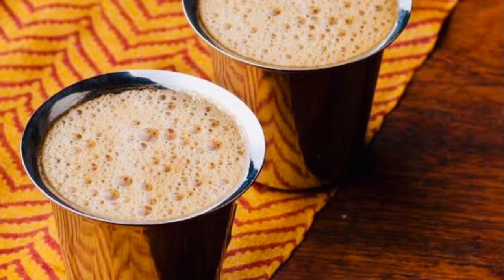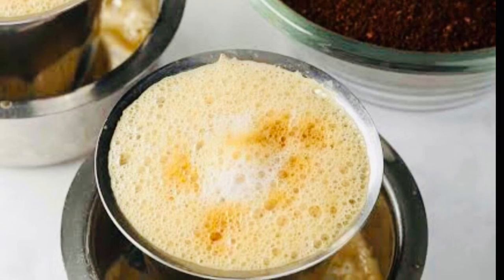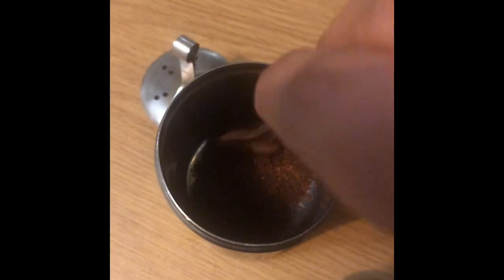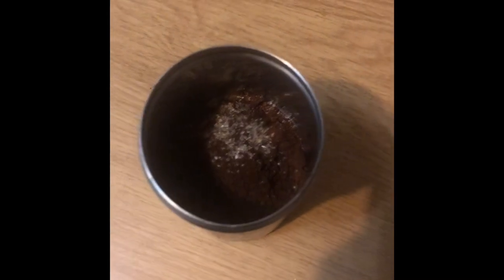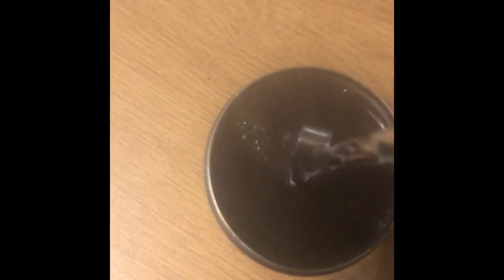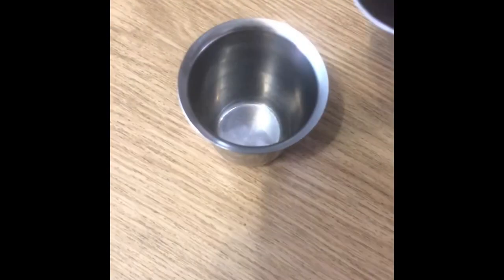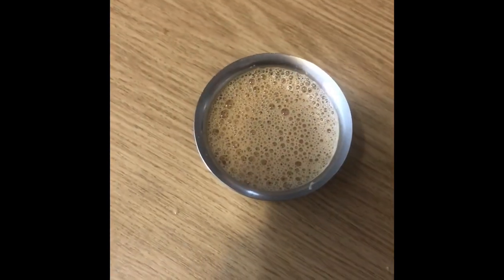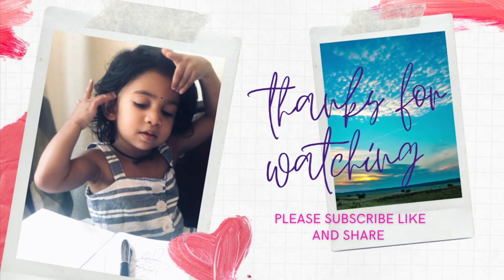Southindianfiltercoffee|How to make|FilterCoffee|kick start of the Day|Morning Routine